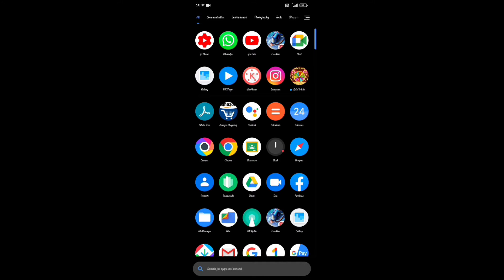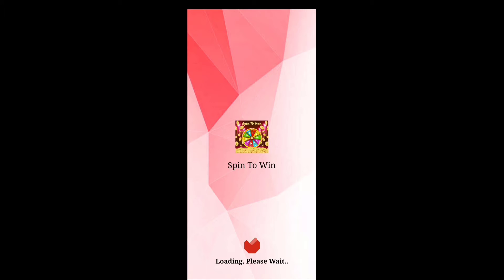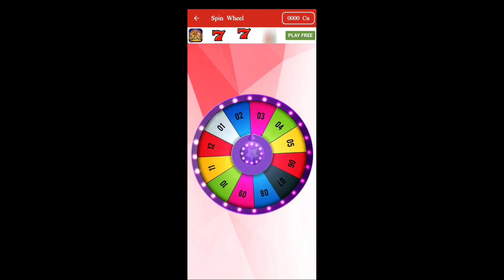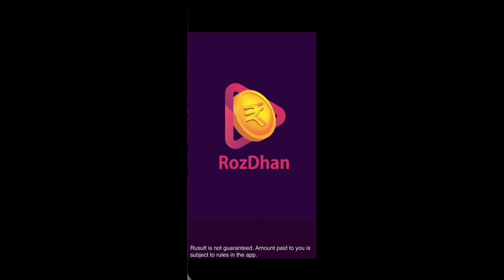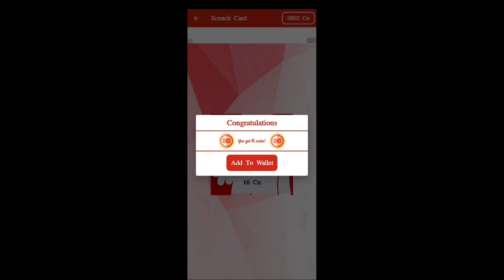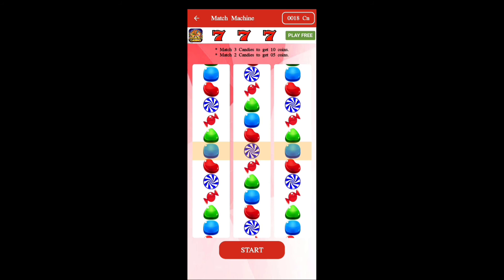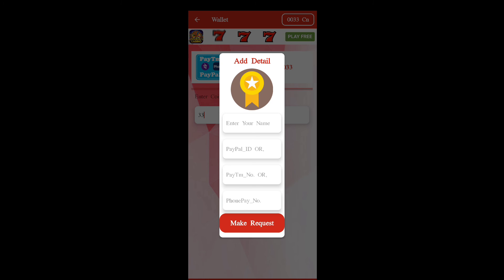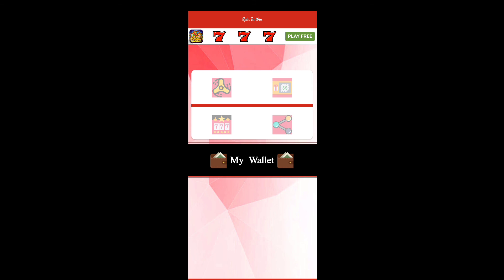BEST MONEY EARNING APP